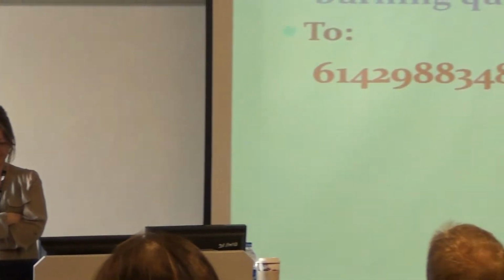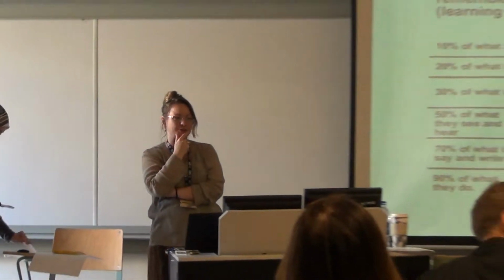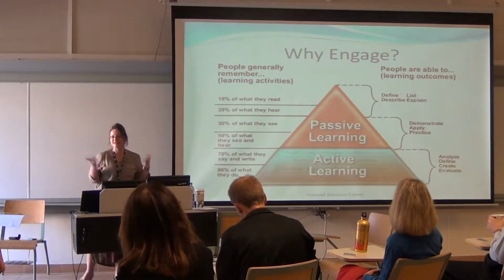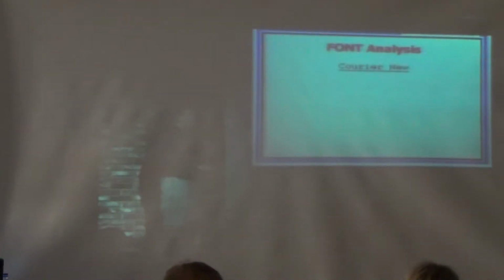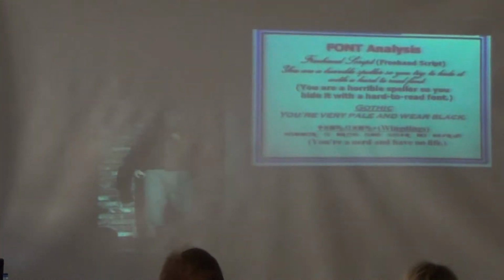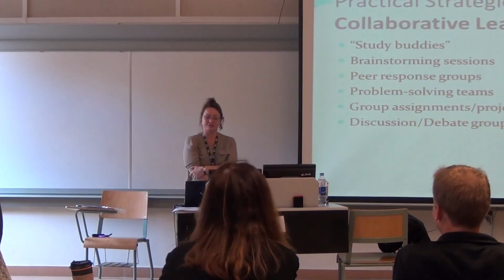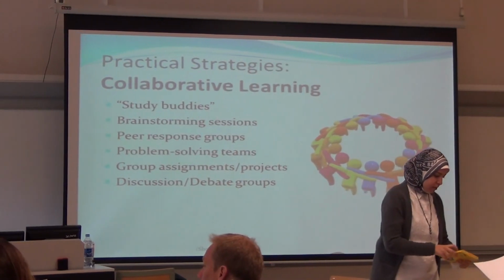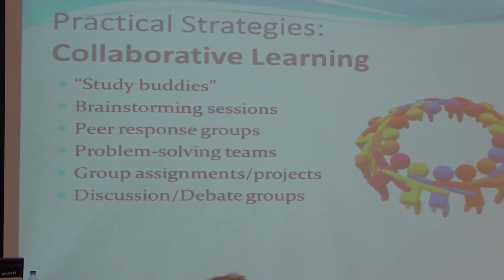Promoting Student Engagement (Sanaa Khabbar & Michelle Henry)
This session focuses on rationales and practical strategies for engaging students more fully in active learning.